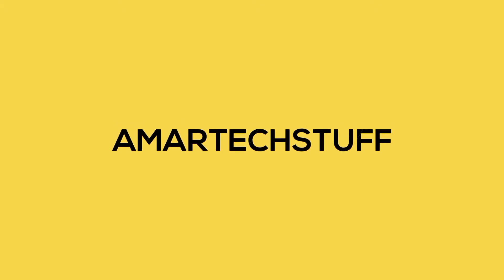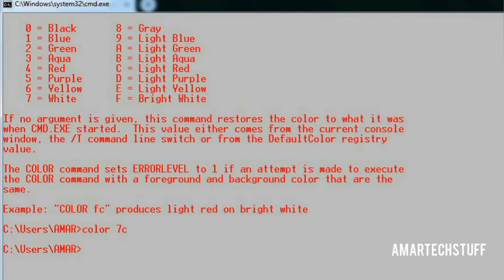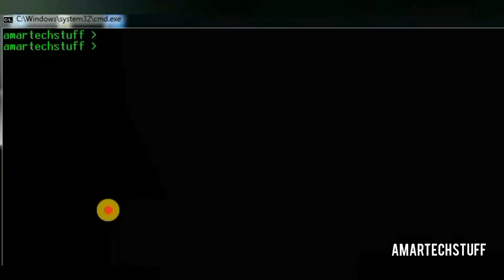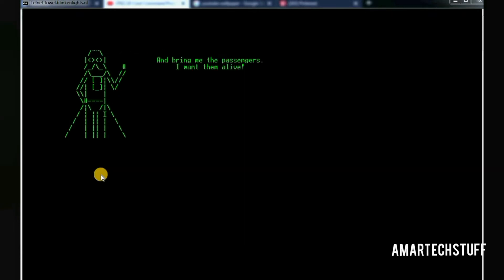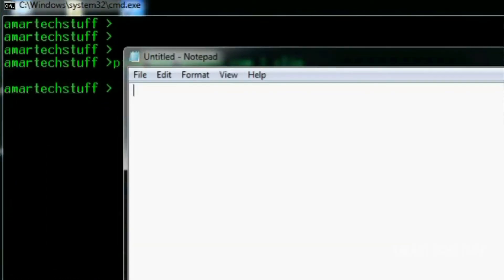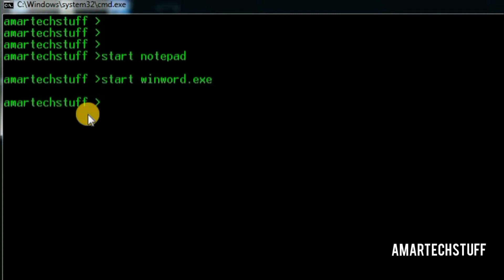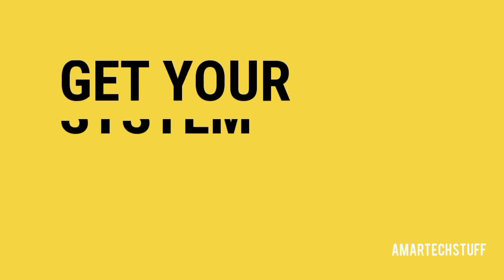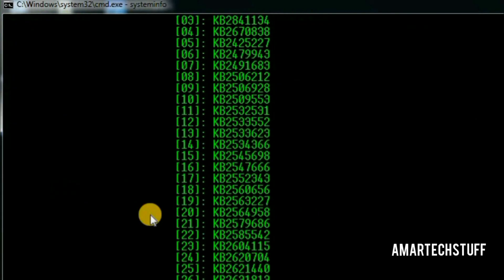8 USEFUL COMMAND PROMPT TIPS AND TRICKS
This Video shows 8 Useful Command Prompt Tips & Tricks, by using these you could impress any one .

IPSEC VPN (in Hindi)

BGP (in Hindi)